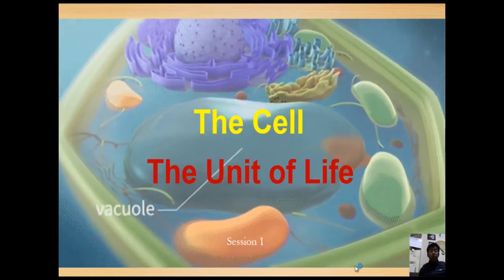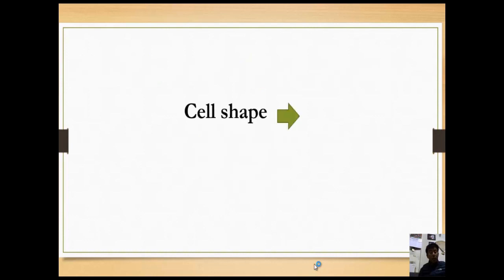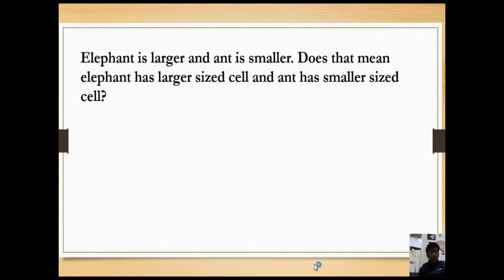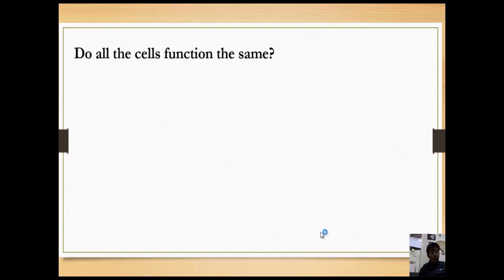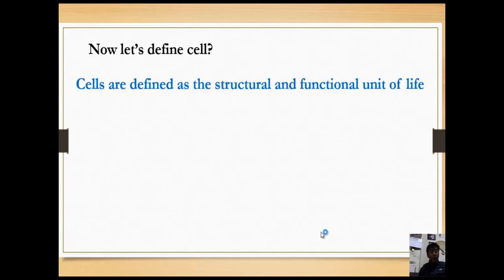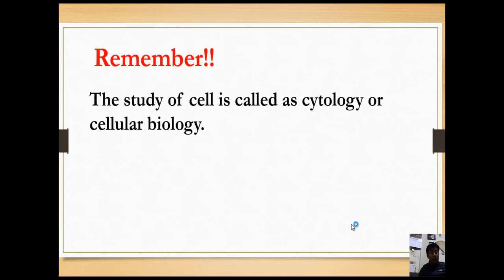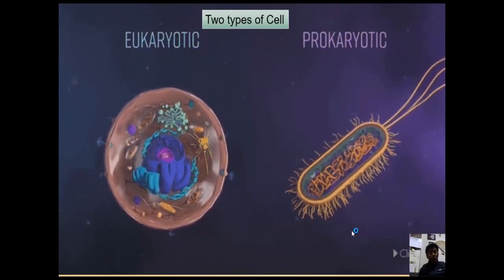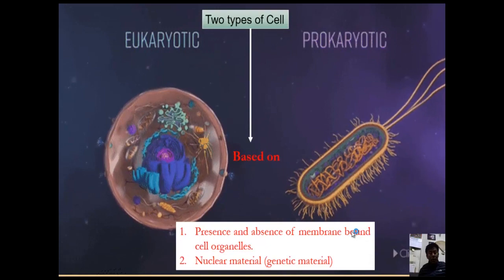Cell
developed to teach students about cell in my school